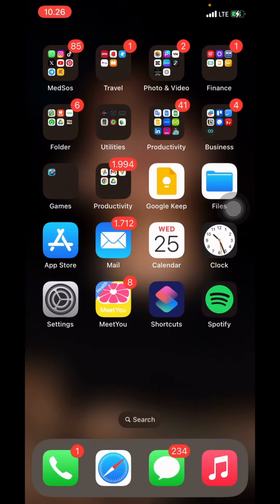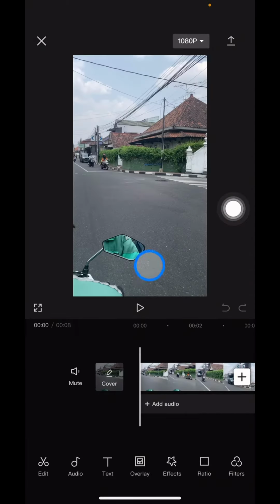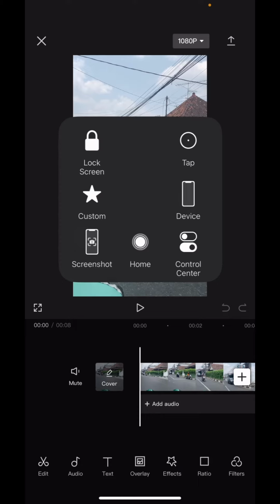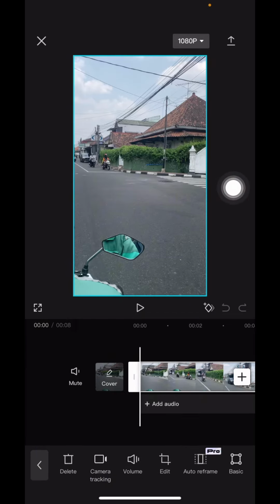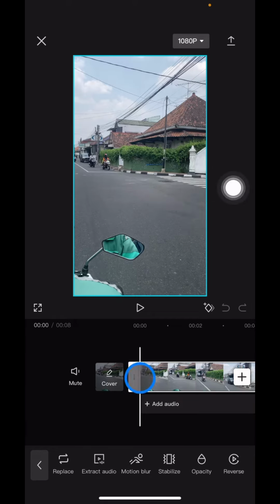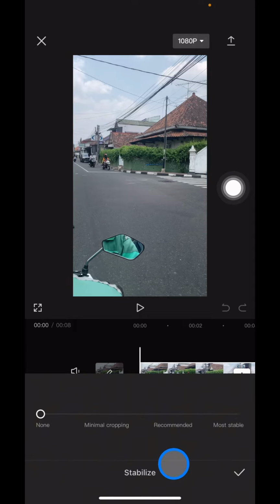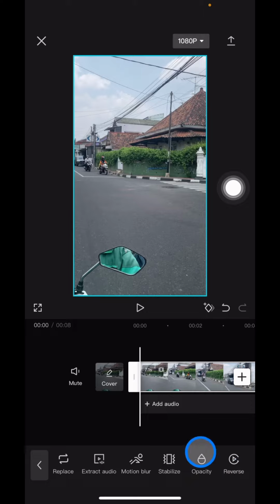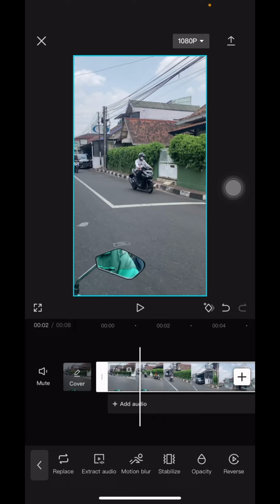Is Your Video Shaky? How to Stabilize Footage in Capcut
What if you get a shaky footage? Don't worry! Open your Capcut now while watching this video and fix your shaky footage.  Capcut provide a stabilize tools to help your shaky video.